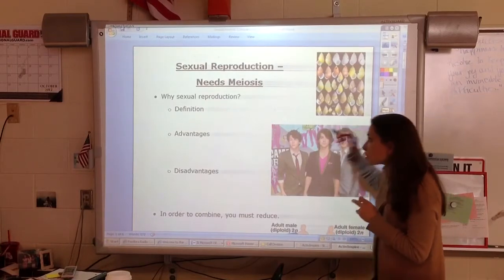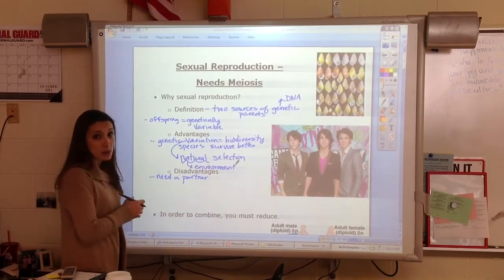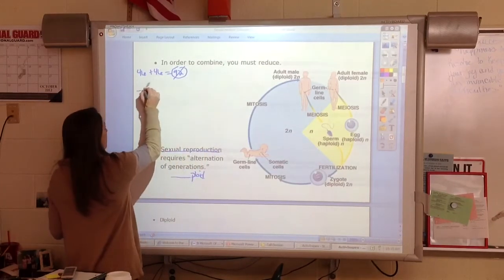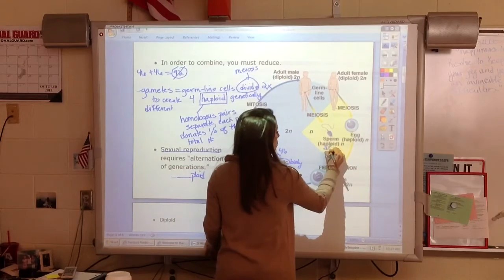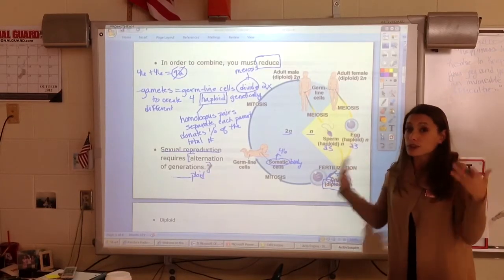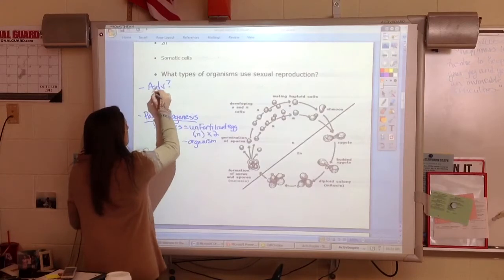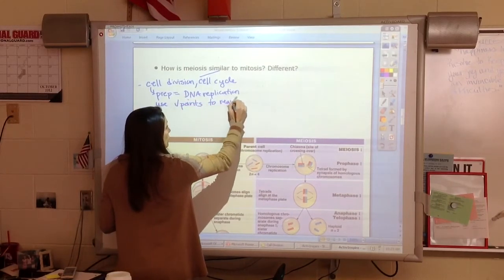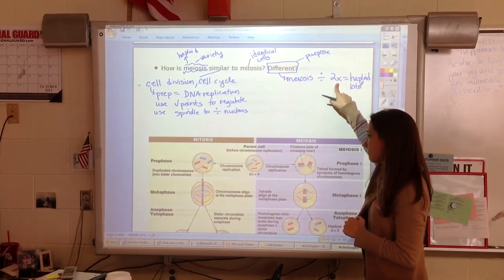Intro to Meiosis